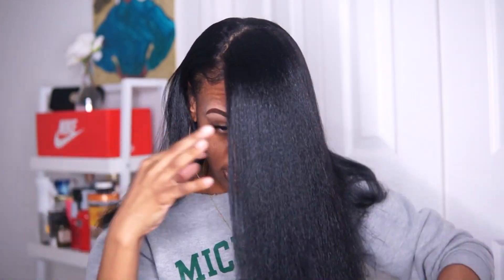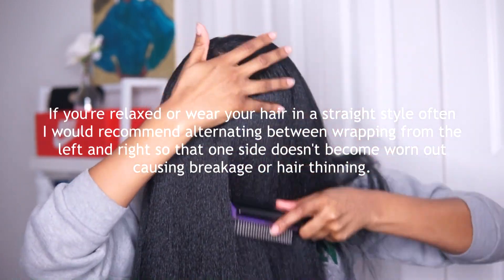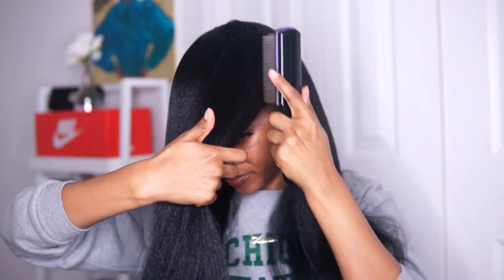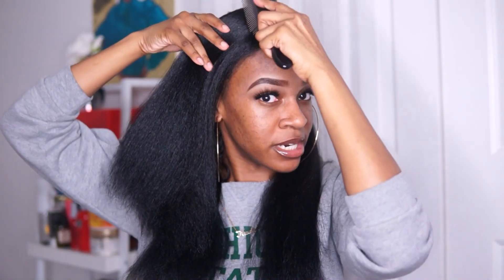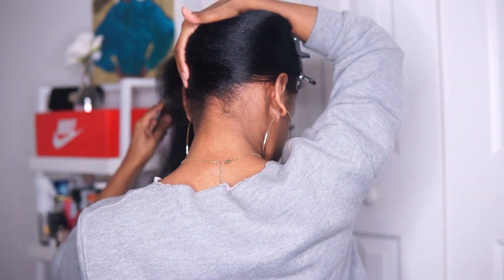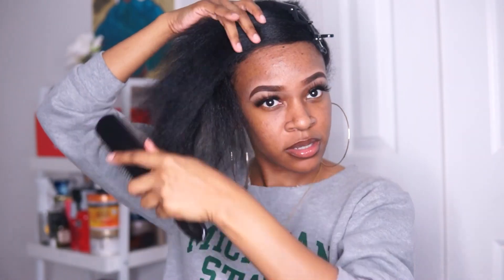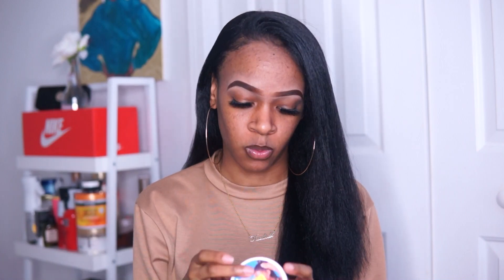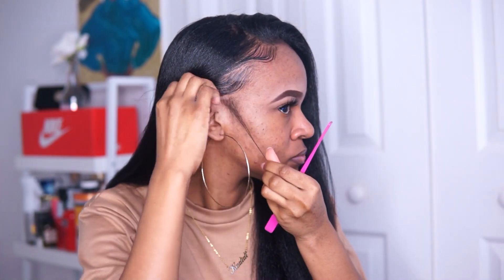NIGHT ROUTINE | Straightened Natural Hair Maintenance | How to Wrap Your Hair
'SUP! As y'all know I recently straightened my natural hair. And I don't think I've ever shown you guys how I preserve the style overnight. So here's how I do dat!

M U S I C

INTRO // No L's - Hit-Boy ft. Saweetie

love yourz